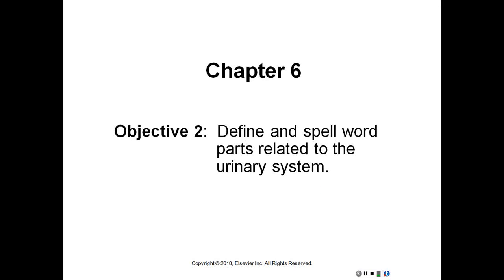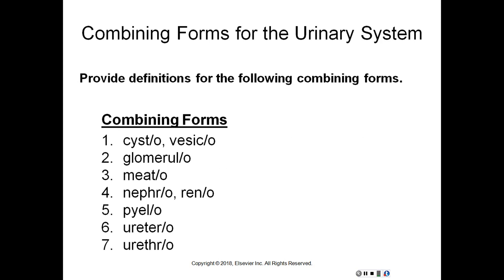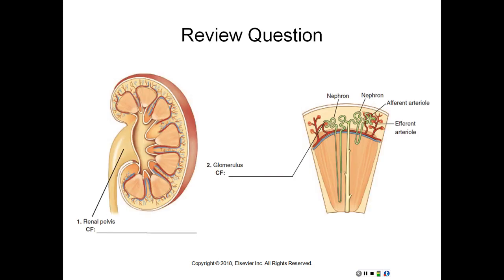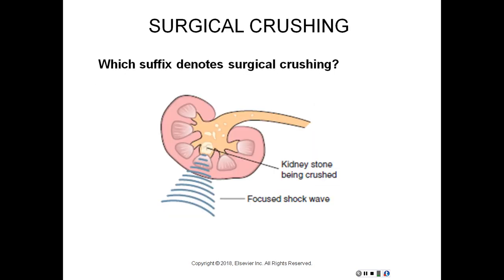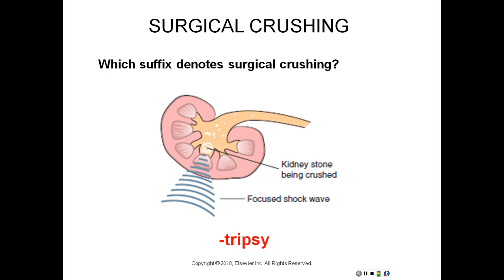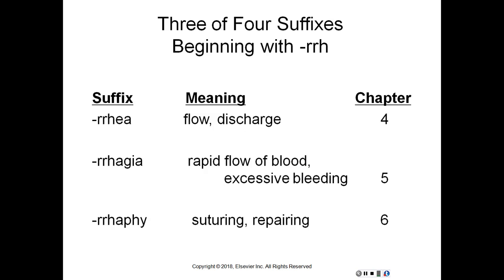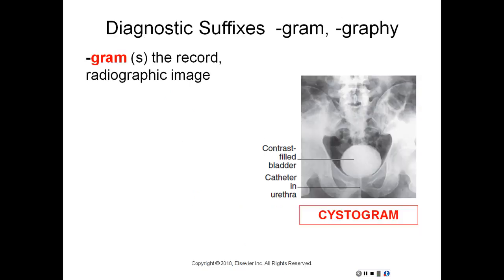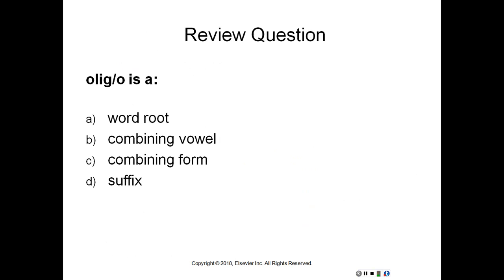Chap 6, pg 196